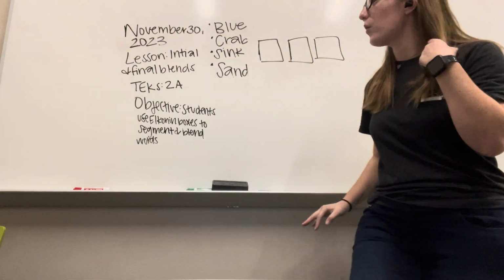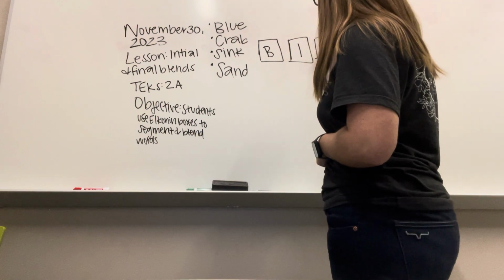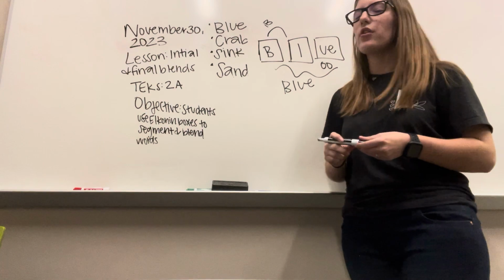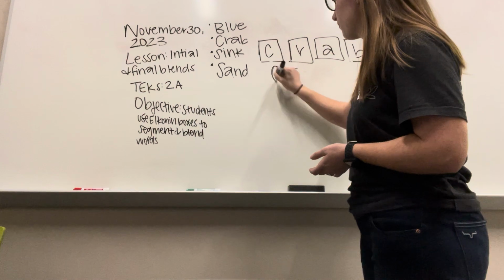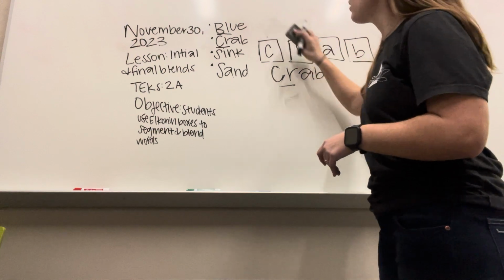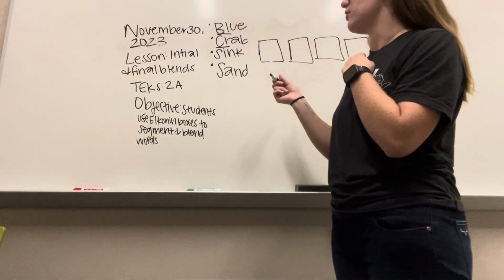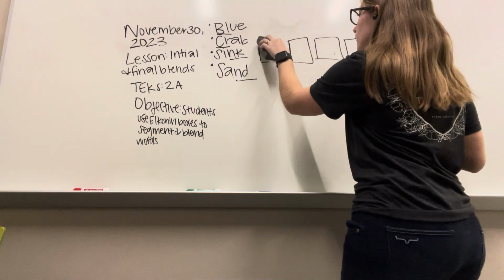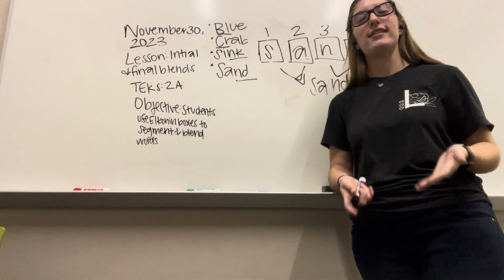SIOP Lesson Plan Demo Alford